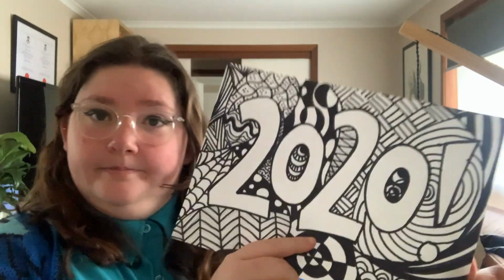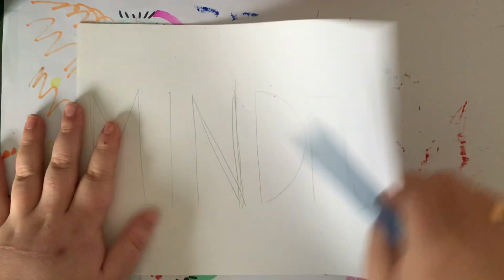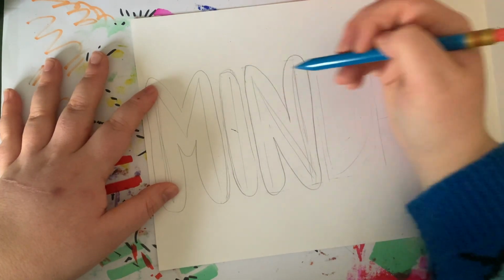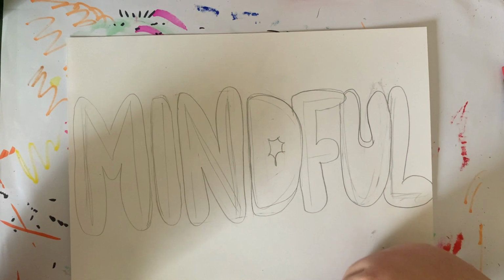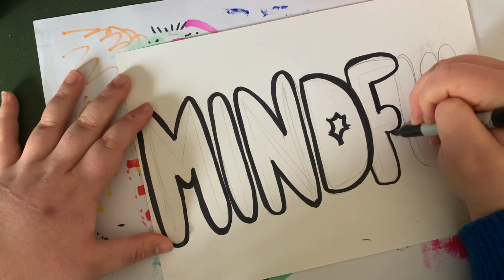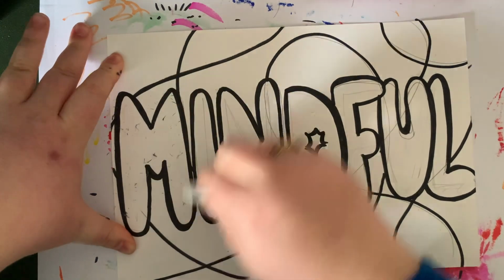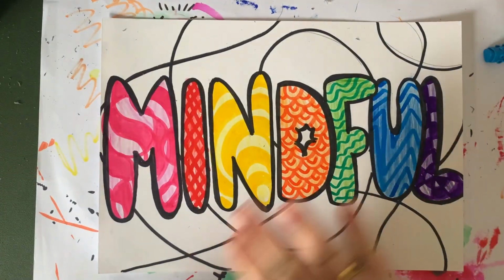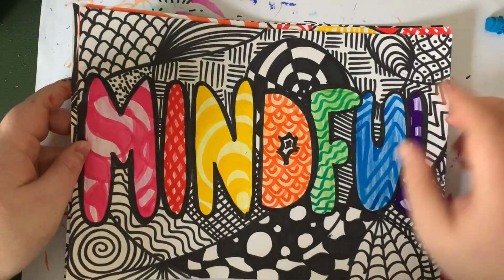Year 5 Week 7 Term 2 2021